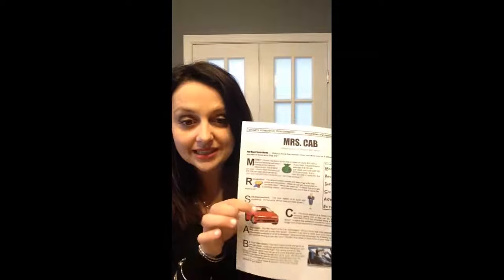Mrs. Cab Team Building Bag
Team Building at a Skincare Party